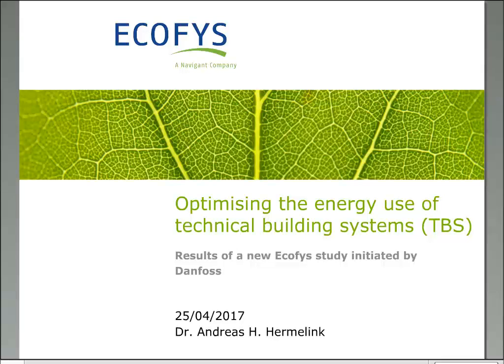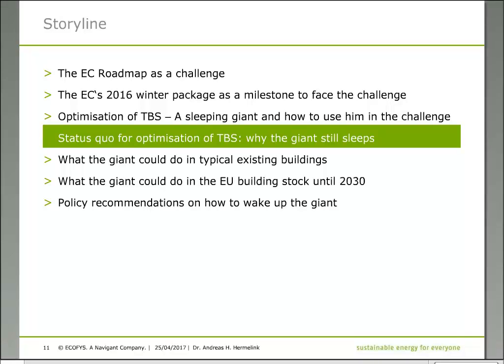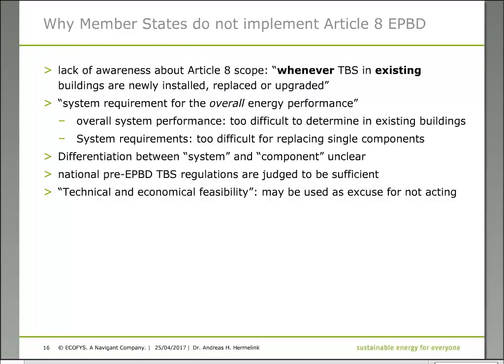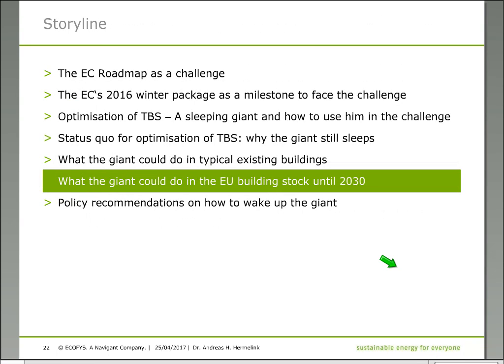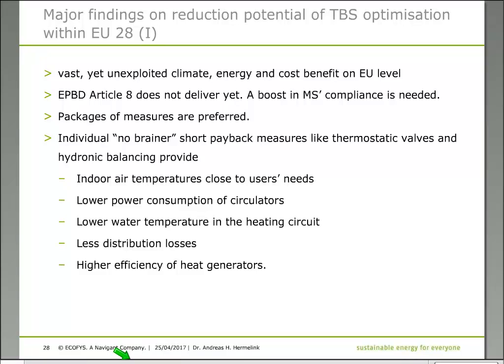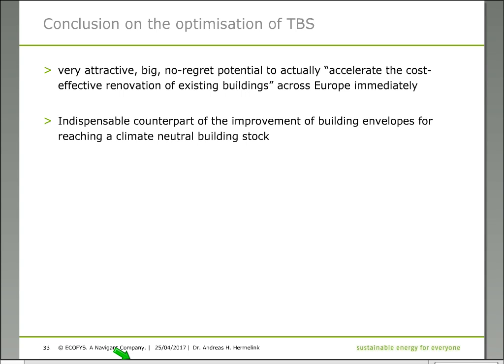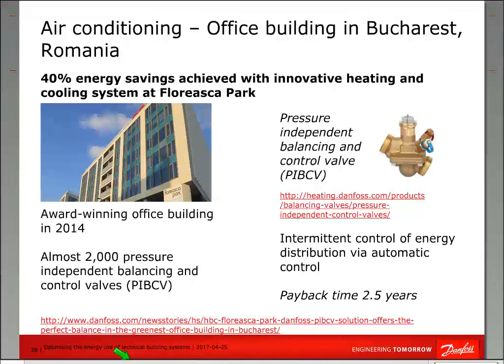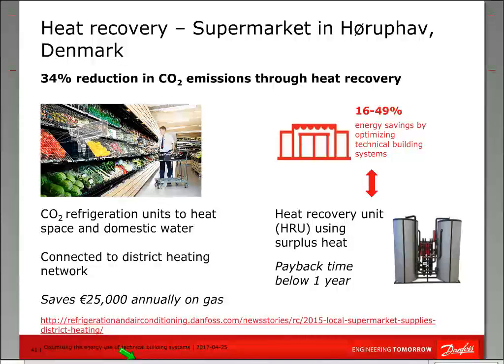Optimising the energy use of technical building systems – unleashing the power of EPBD’s article 8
An optimised energy use of technical building systems (TBS) could yield significant energy savings and emissions reductions. In a new study for Danfoss, Ecofys, a Navigant Company, estimates an additional annual CO2 reduction potential of roughly 60 Mt by 2030 compared to business-as-usual just by consistent basic optimisation of TBS in existing buildings across the EU.

During this webinar, the authors will elaborate on the study and on the underlying questions, such as:

Why have Member States so far not been able to exploit the potential of Article 8? What needs to be done in order to let them actually achieve the good purpose mentioned in Article 8 of “optimising the energy use of TBS”?
What kind of technical measures for optimising the energy use of TBS are concretely spoken of?
What energy savings could be achieved in typical individual European buildings by such optimisation of TBS?
What additional energy savings and CO2 reductions could be achieved on a European level just by the proper implementation of Article 8 (1), i.e. if such optimisation would exist whenever TBS in existing buildings are renewed, replaced or renovated?
What would this mean in the context of the EPBD’s contribution to the EU energy efficiency and climate targets?
Which policy measures could be thought of in the course of the ongoing discussion about the proposal for revision of the EPBD, to support such development?